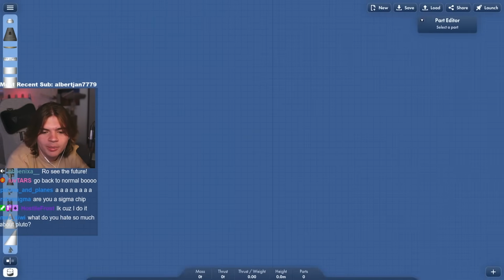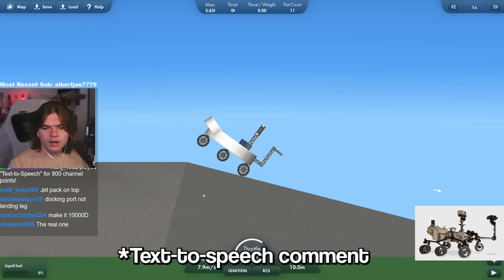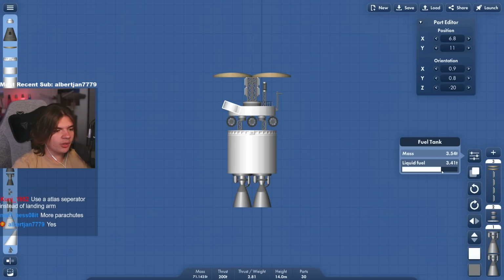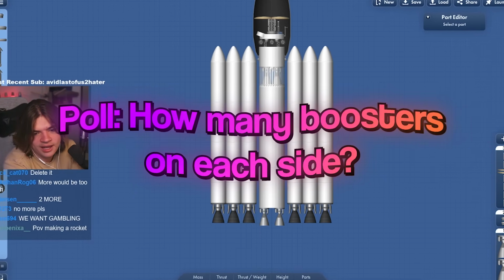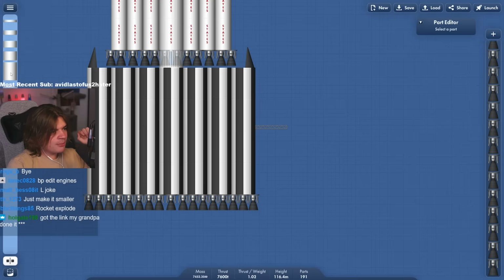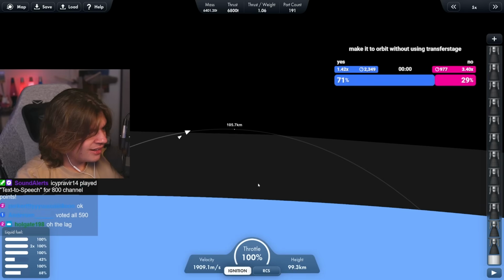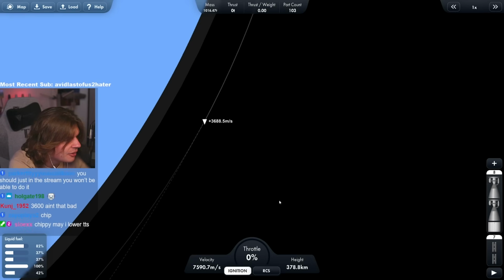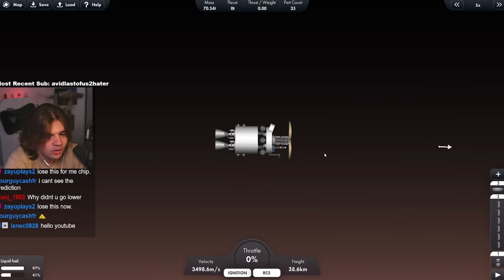I Recreated The Curiosity Rover in REALISTIC MODE